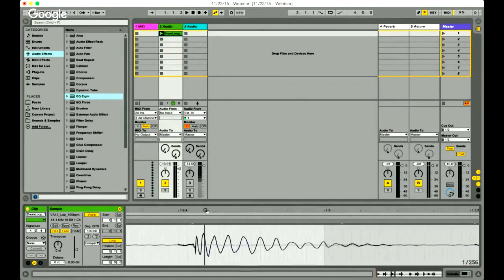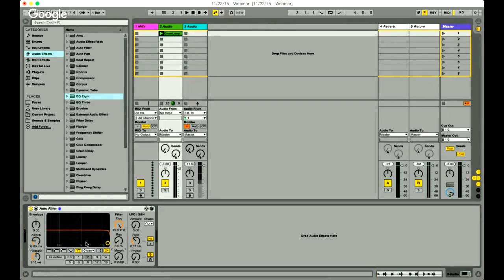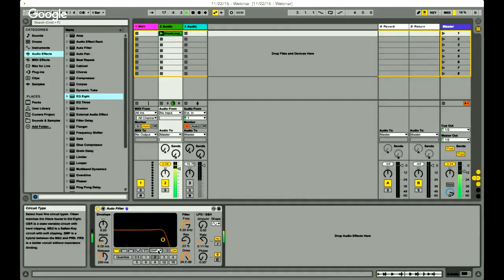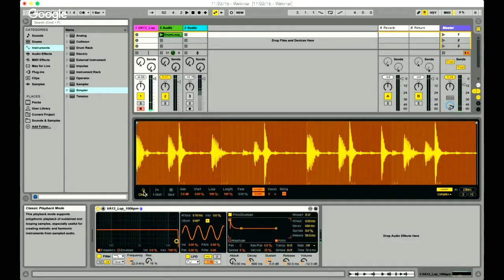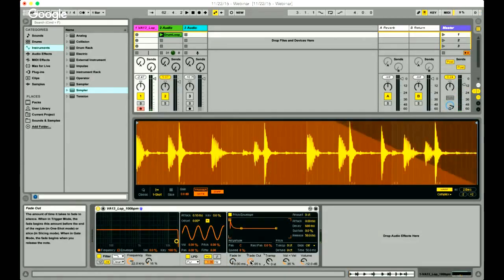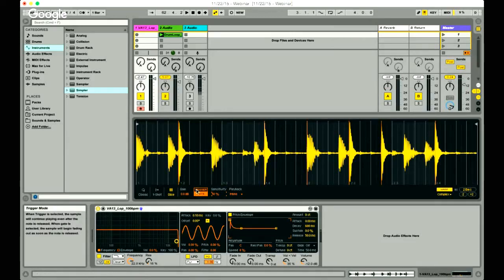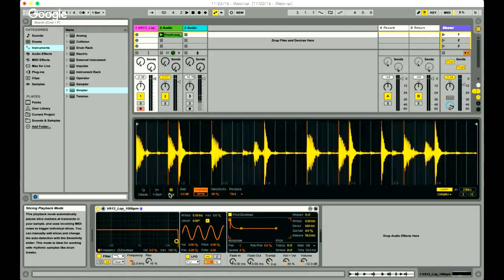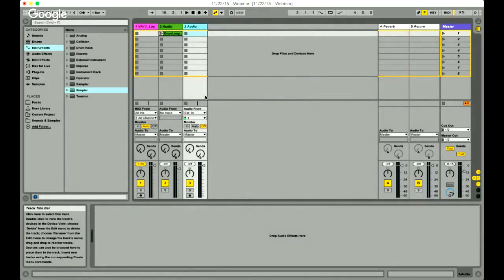New Features in Ableton Live 9.5 with Mitchell Owens (MMMMaven)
MMMMaven's Music Production Instructor Mitchell Owens showcases the new features in Ableton Live 9.5.
MMMMAVEN is Boston's only school of music technology offering classes in DJing, Music Production, and Hardware Synthesis.
Mitchell is a graduate of Berklee College of Music who produces under the name Subalias